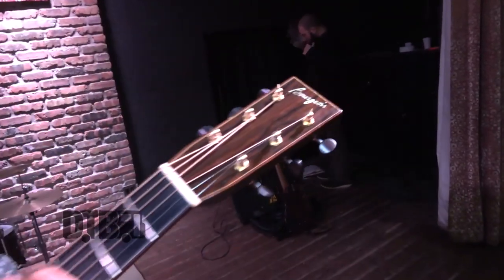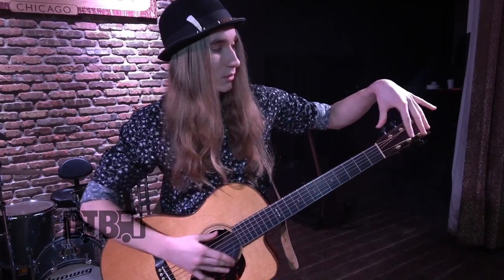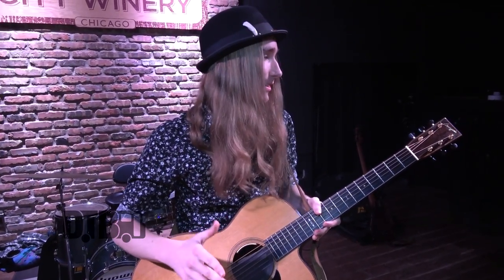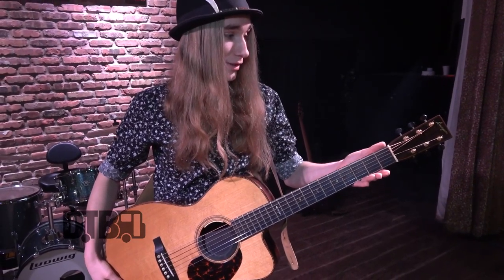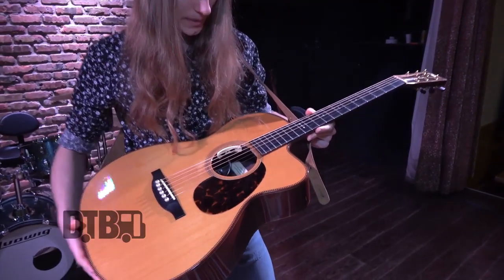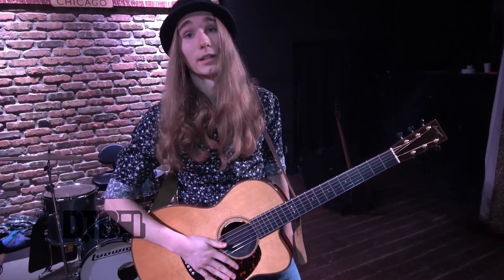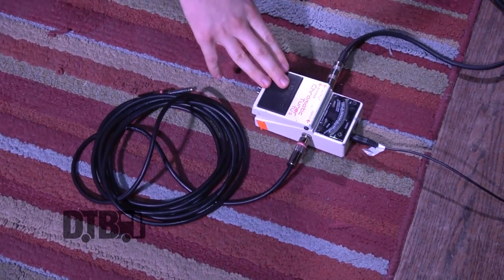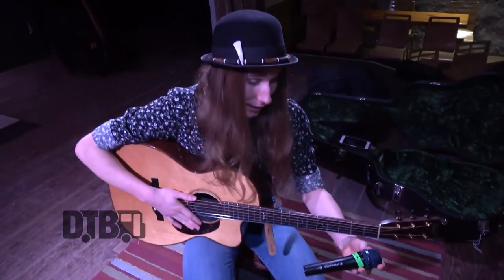Sawyer Fredericks - GEAR MASTERS Ep. 352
On this episode of DTB’s “Gear Masters”, the acoustic/folk musician, Sawyer Fredericks, shows off the gear that he uses onstage. Sawyer Fredericks is currently supporting his newest single, Flowers for You.

Information about this video:
Film Date - January 19, 2020
Location - City Winery in Chicago, IL